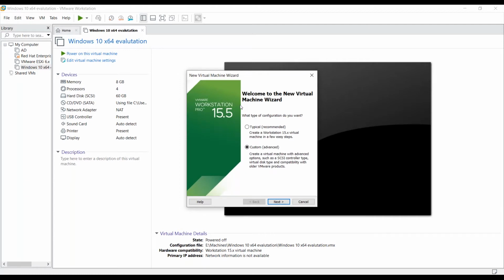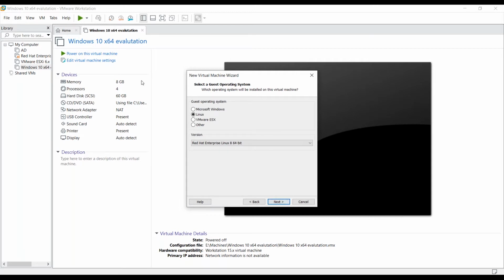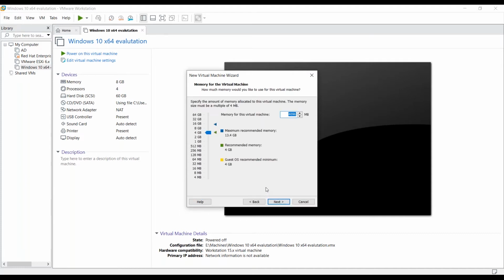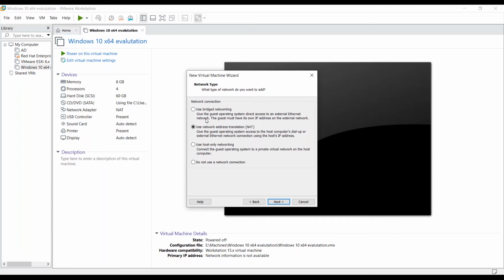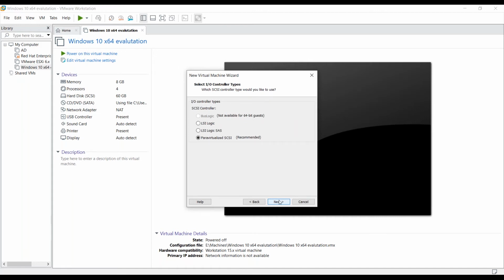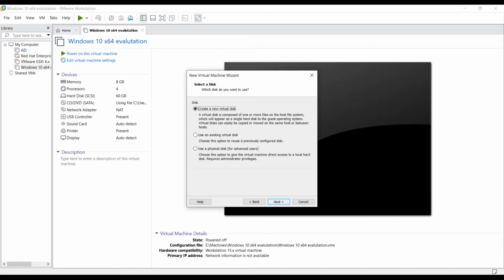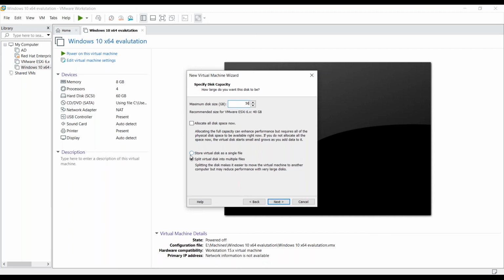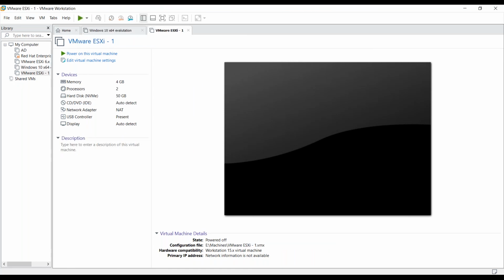Create A Virtual Host With The ESXi Hardware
In this lesson, we'll Create A Virtual Host With The ESXi Hardware

Assigning Vname
Assigning Memory
Assigning CPU
Assigning OS Family